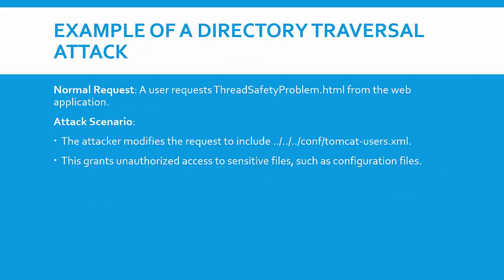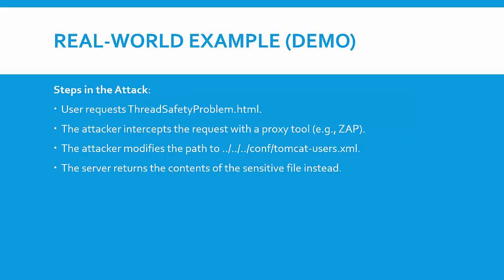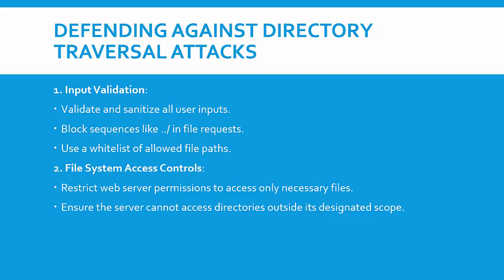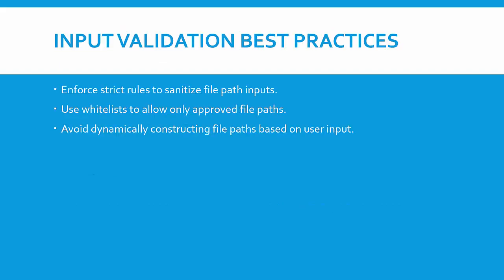023 Defending against directory traversal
Course 1 Unit 4 Video 23